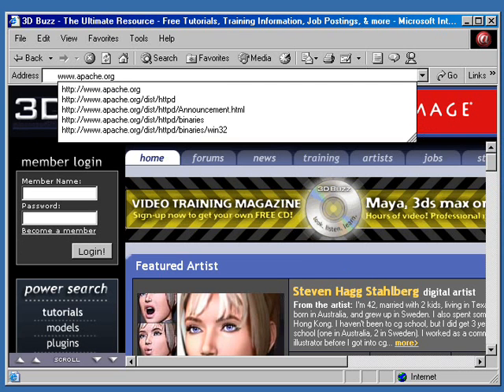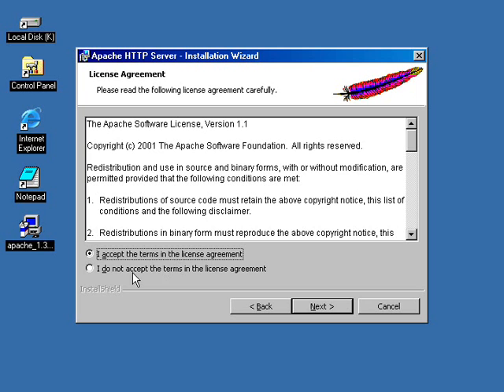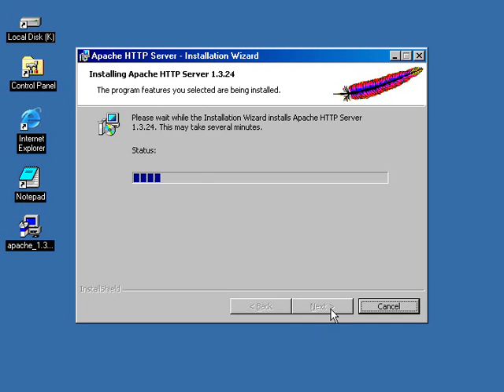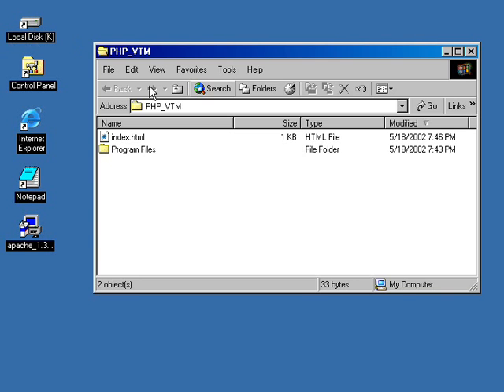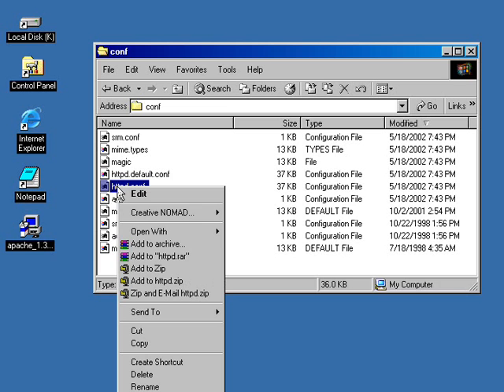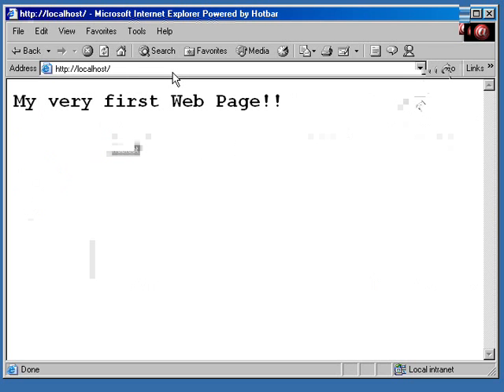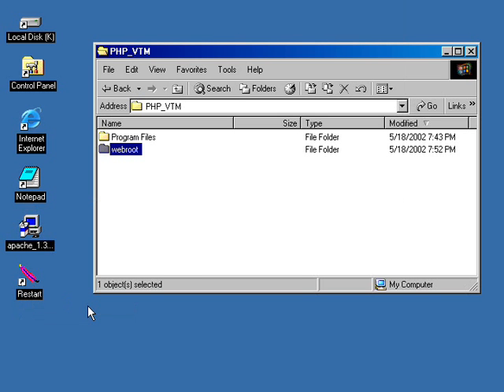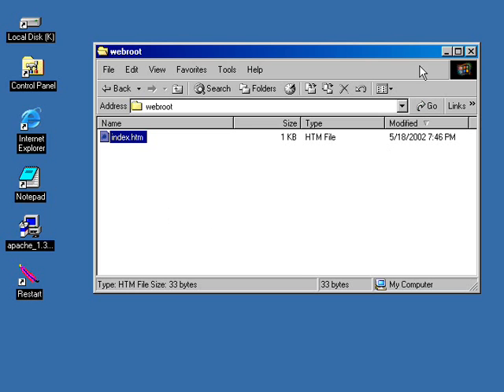VIDEO TUTORIAL] PHP & MySQL (Course 01 Installing Apache)